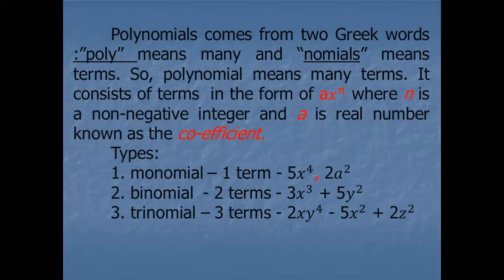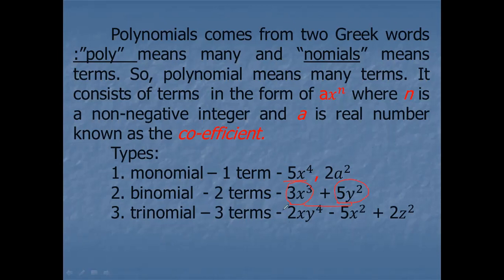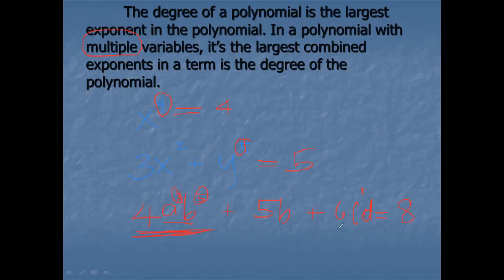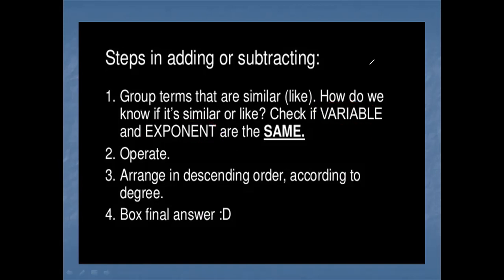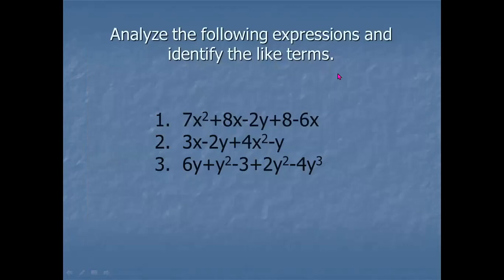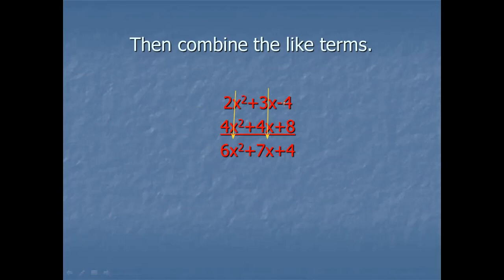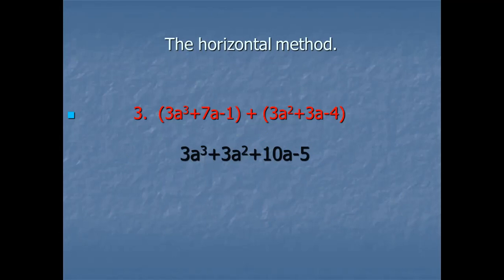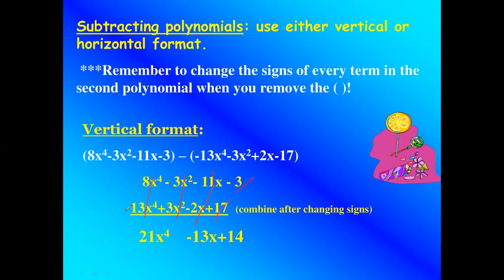G.8 Math 08 09 2021